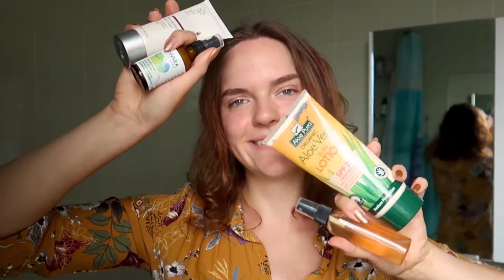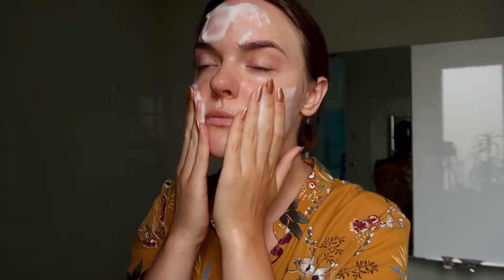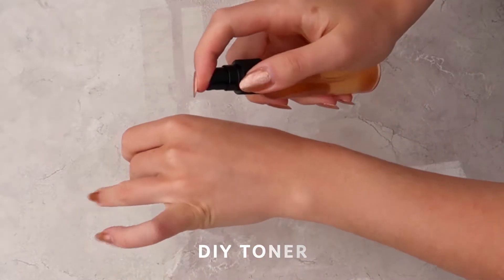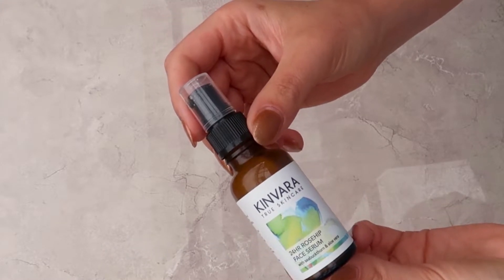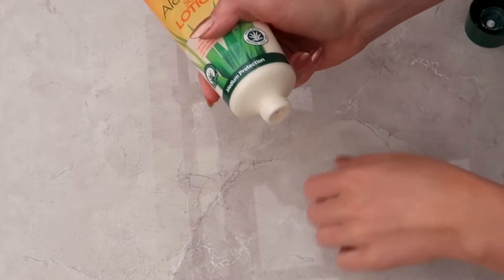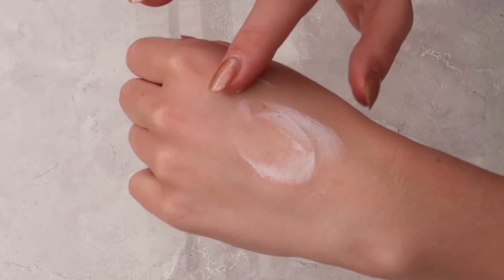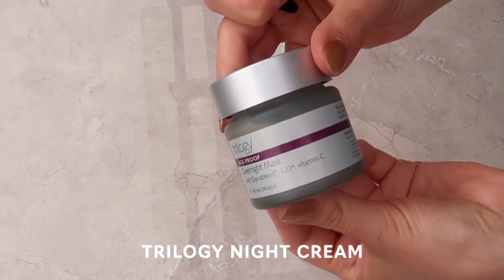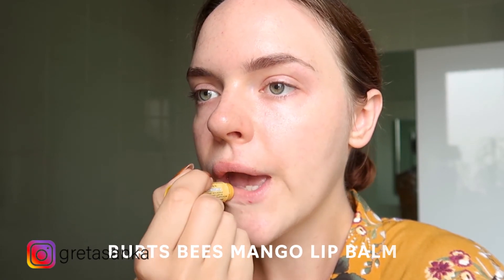All Natural Skincare Routine (natural skincare haul + DIY products)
Natural skincare products that I have switched to using and have been loving and could recommend for someone who is starting out their natural skincare journey.

Aloe Pura Sunscreen
Ultra Hydrating Moisturiser
Ultra Hydrating Hand Cream
Handcream (Sandalwood) Tea scent unavailable

In this video I talk about:
 • The natural skincare products that I am currently using and loving
 • How to make 2 different DIY natural skincare products that I use
 • Skincare tips